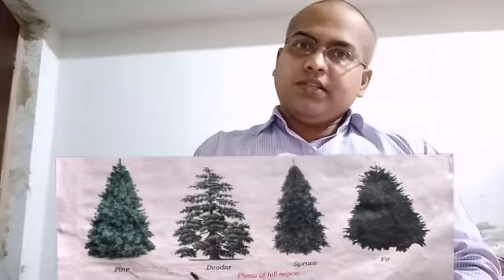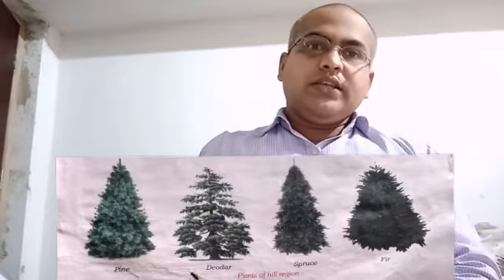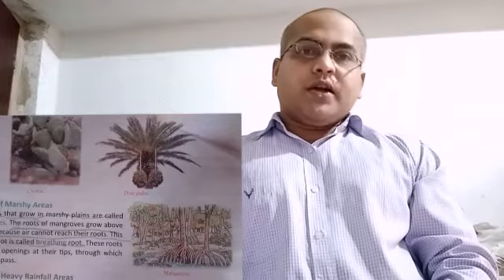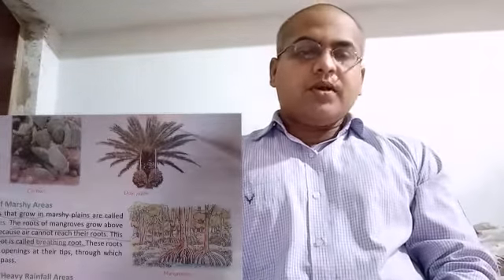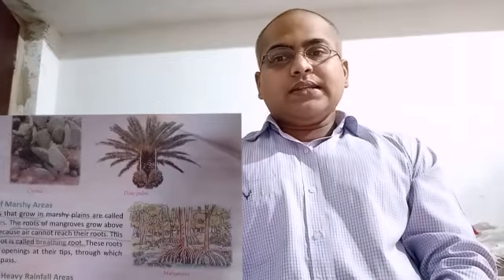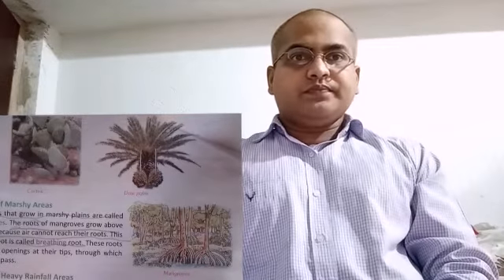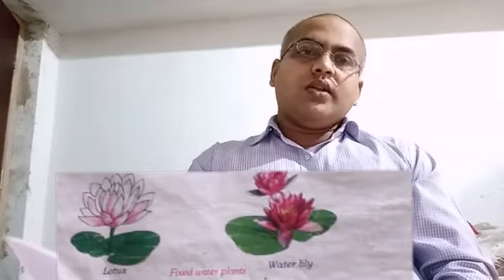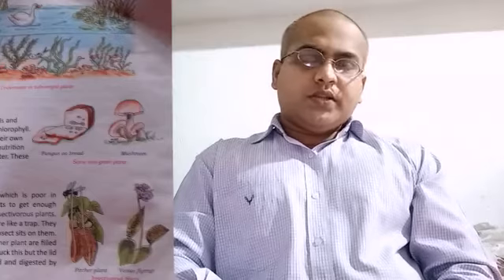Science , Class - iv , Chapter - ii , Lecture - iii ( Revision)